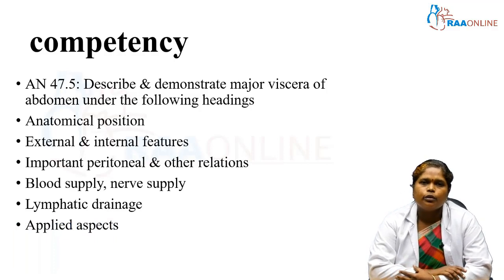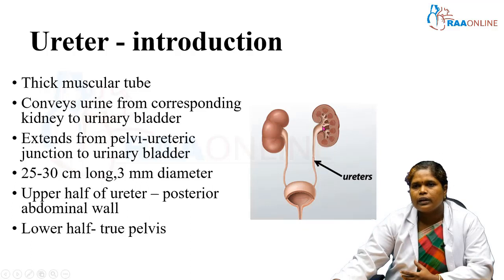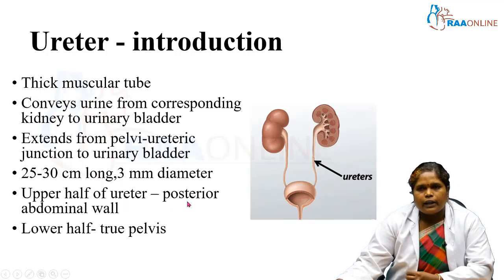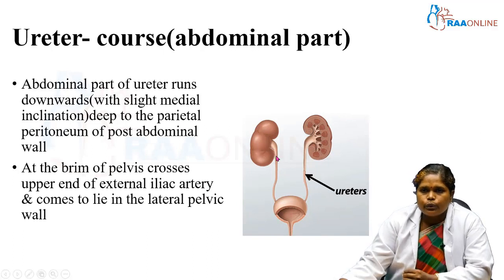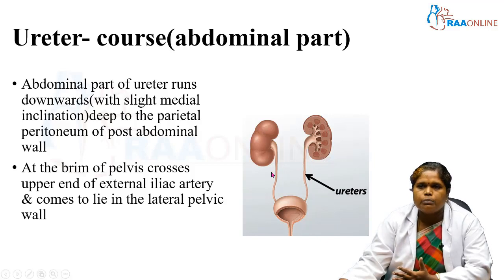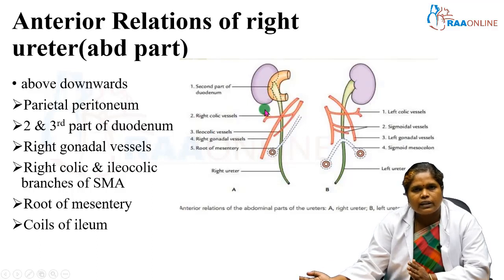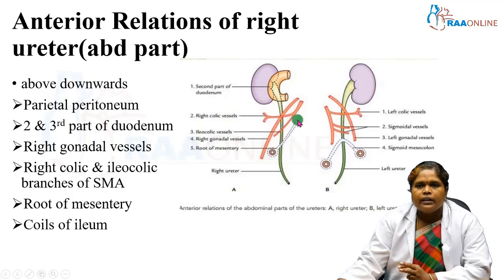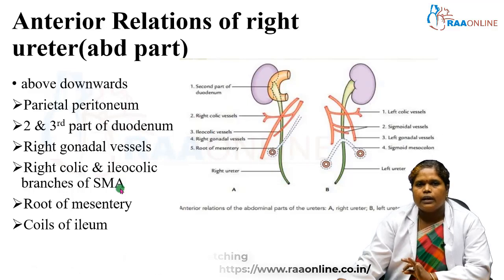Ureter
RAAMED App

RAAONLINE App

Description:
This talk - Ureter can be found under the module - Abdomen, Pelvis and Perineum.